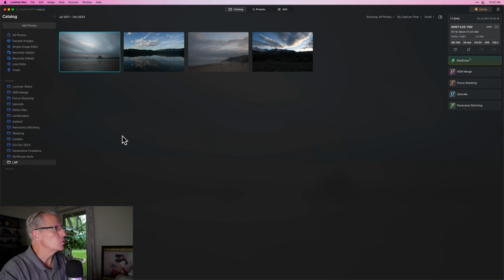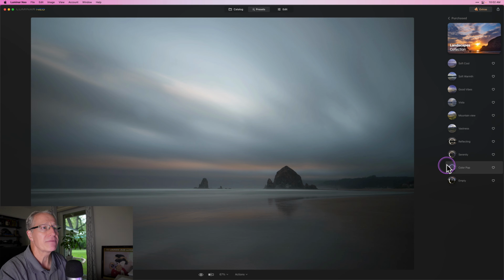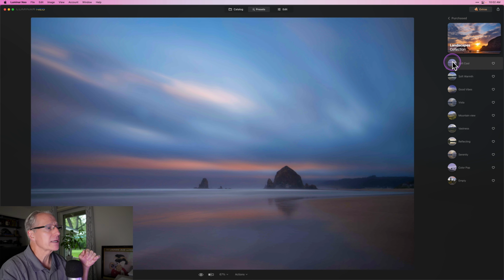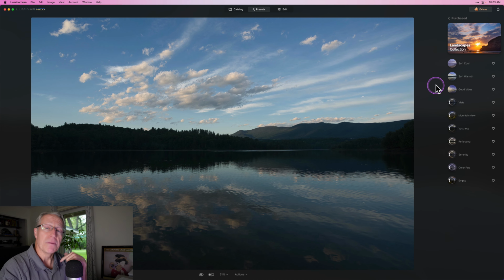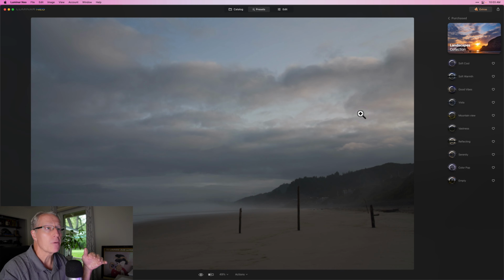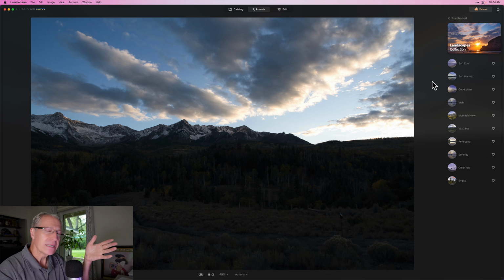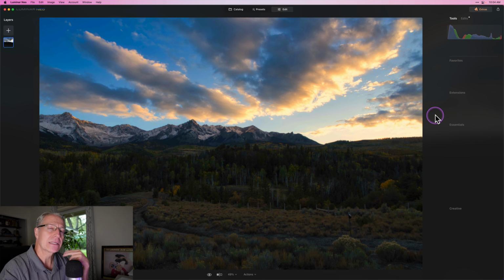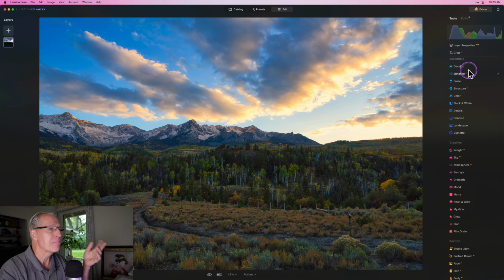Get FREE Landscape Presets for Luminar Neo!